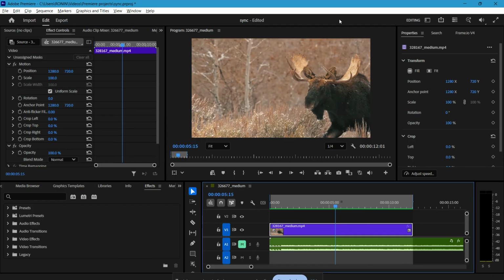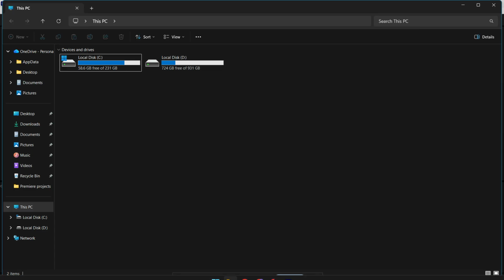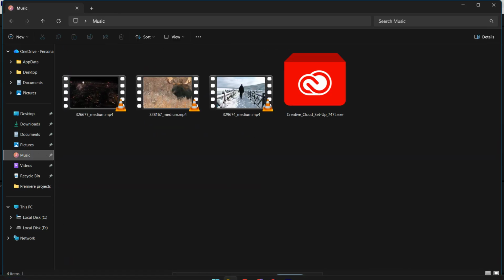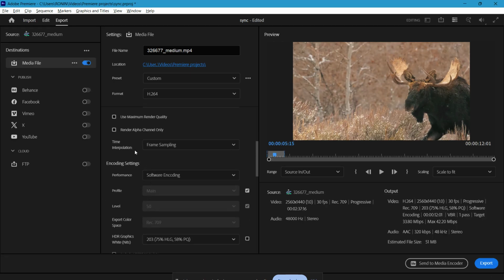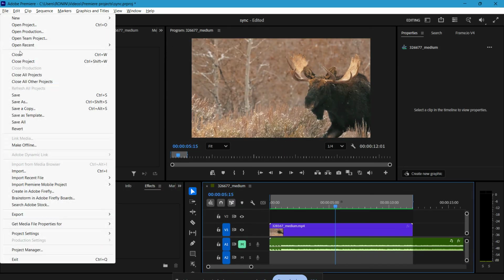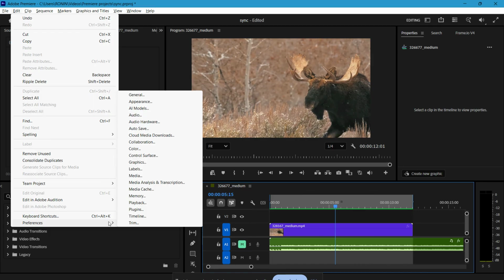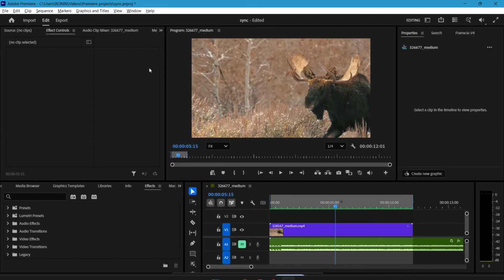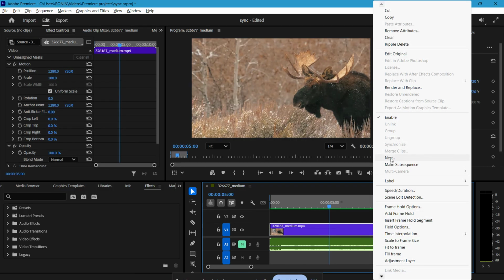Premiere Pro Error Code 36 (Easy Fix Guide)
Learn how to fix Premiere Pro error code 36 with simple step-by-step troubleshooting. This guide covers drive permissions, software encoding, renderer settings, media cache cleanup, and isolating problem clips for smoother exports.

🕚Timestamps:
0:00 Intro
0:21 Check Drive Permissions And Space
1:03 Switch To Software Encoding
1:28 Change The Project Renderer
1:53 Clear The Media Cache
2:18 Isolate The Problem Frame
2:56 Outro

✍️What You'll Learn In This Video:
• How To Check Drive Permissions And Free Space In Premiere Pro
• How To Switch From Hardware Encoding To Software Encoding
• How To Change The Project Renderer To Mercury Playback Engine Software Only
• How To Clear Media Cache Files To Fix Export Errors
• How To Find The Problem Frame Or Clip Causing Export Failure
• How To Fix Premiere Pro Error Code 36 Step By Step

💡Pro Tips:
• Export to your Desktop first to confirm whether the issue is your drive or your project.
• If software encoding works, the problem is likely GPU related.
• Clear media cache after major edits or before troubleshooting export errors.
• Try nesting heavy sections before removing effects completely.
• Replace any damaged clip if the export fails at the same percentage every time.